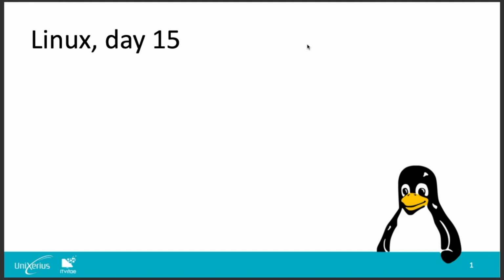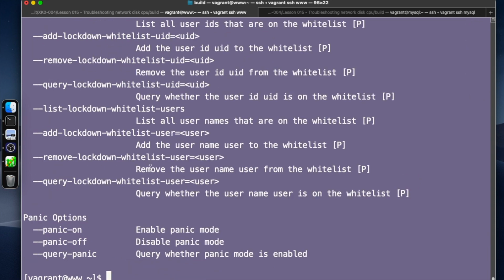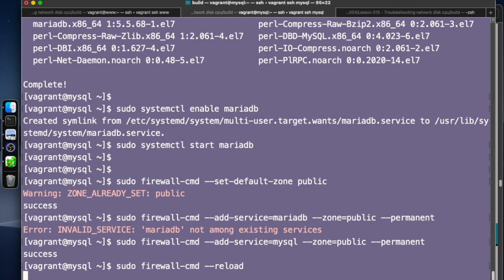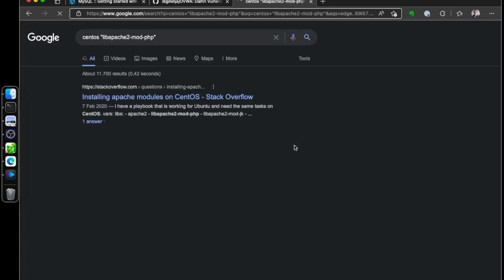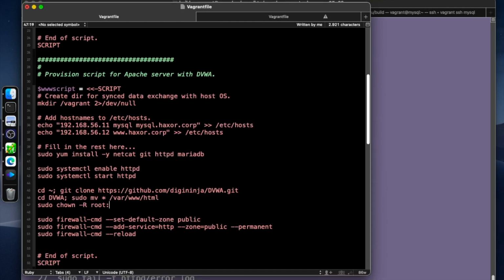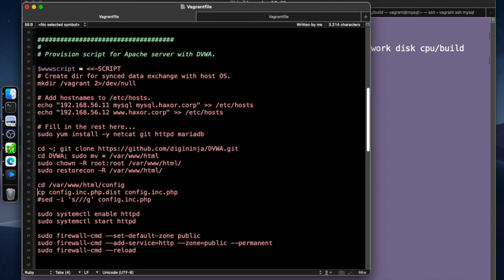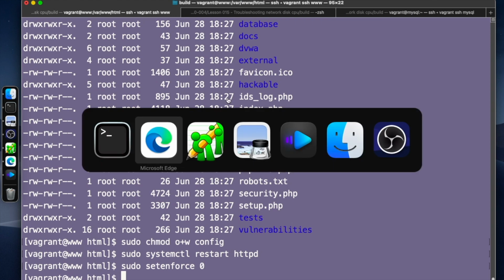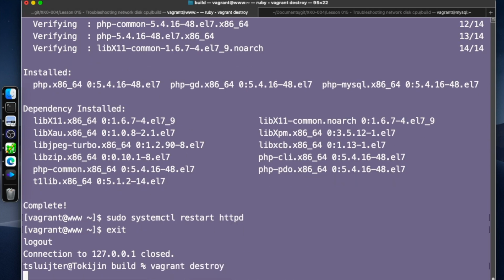XK0-004 - Lesson 15 DVWA walkthrough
In lesson 15 I challenge my students to build a network of two VMs, to run the DVWA (D*mn Vulnerable WebApp). Why two? Because in real life we often run databases on a different host than the web app itself.

All lab instructions and files can be found here, on Github

00:00 - Introduction
02:06 - Vagrant setup
06:48 - Networking
09:37 - Software installs
11:24 - Firewall for Apache
14:16 - Installing MariaDB
20:11 - Test rebuild with Vagrant
23:05 - Install DVWA
30:21 - SELinux for Apache
36:38 - Configuring DVWA
39:28 - Setup of the database
45:12 - Further configuration
52:48 - SELinux for database
56:15 - Test rebuild with Vagrant
59:27 - Final fixes